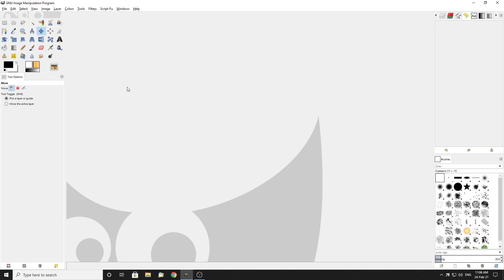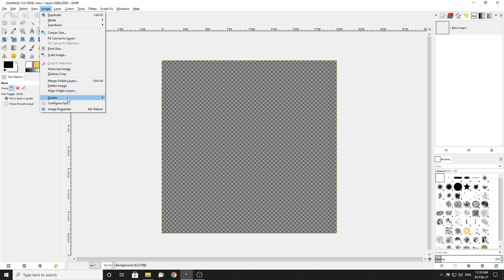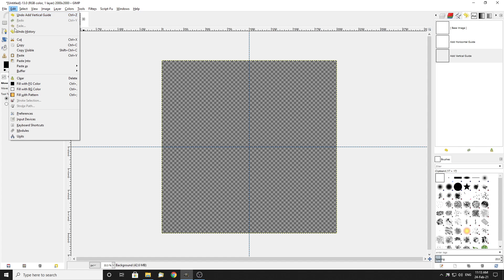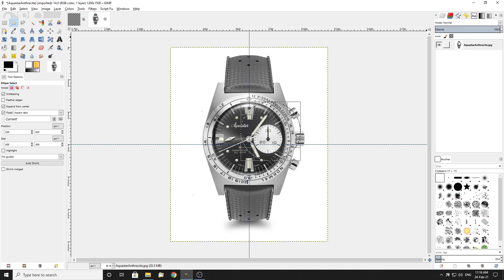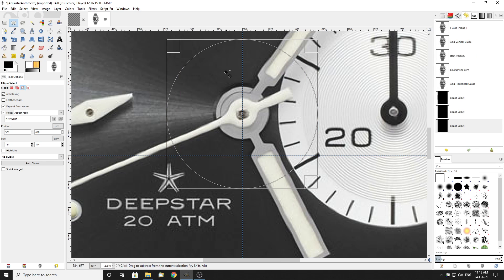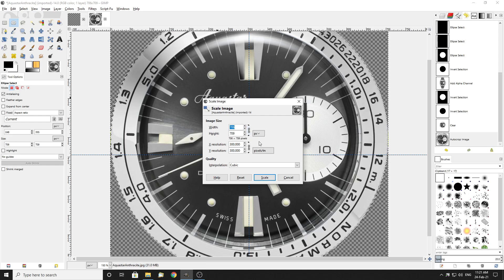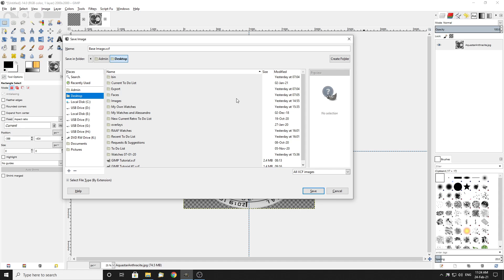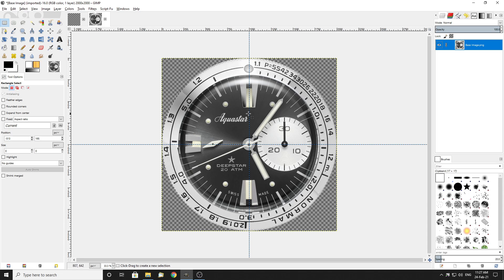Part 1- GIMP Digital watch face tutorials by T.G.Hall. Please watch in order.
Part 1 of GIMP Tutorial. Building a Digital Watch Face.  If I can suggest, you watch these in order sequence as it will make a lot more sense.